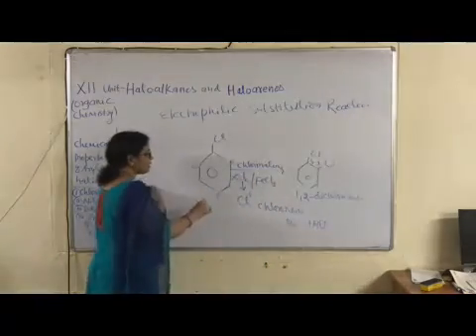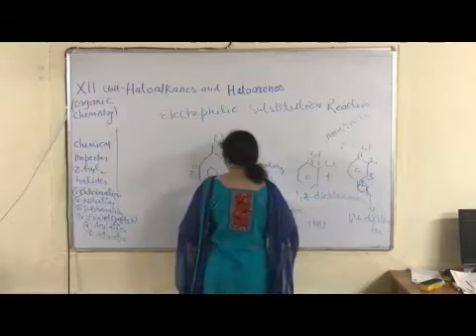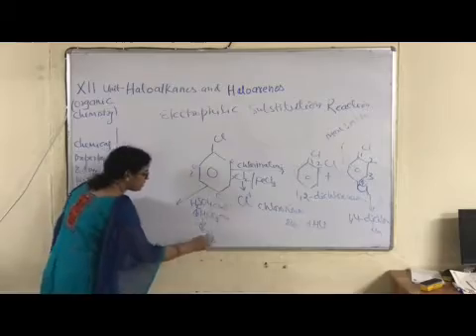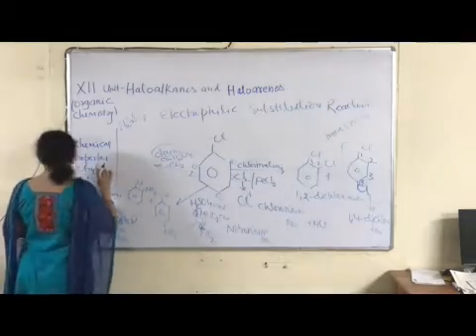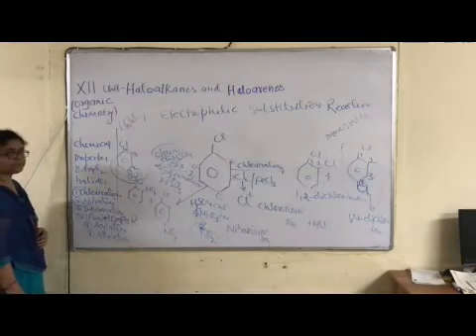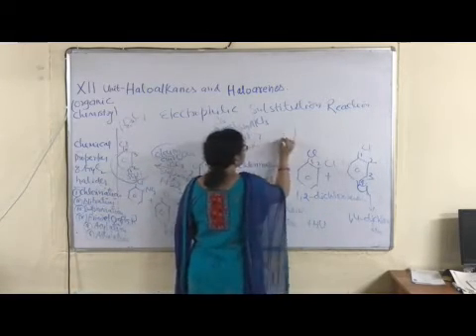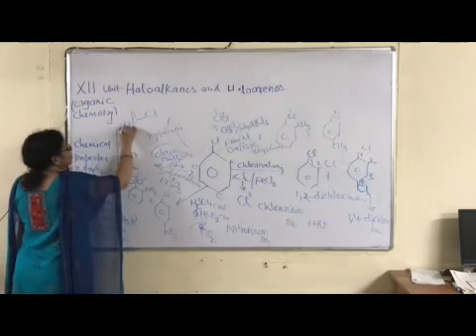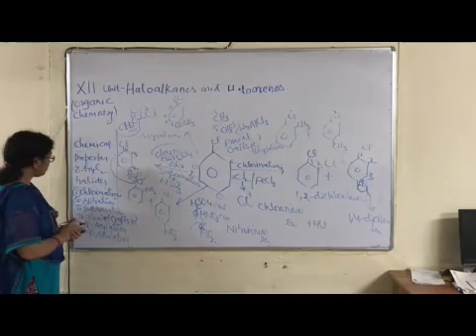XII Chemistry Haloalkanes And Haloarenes Part III